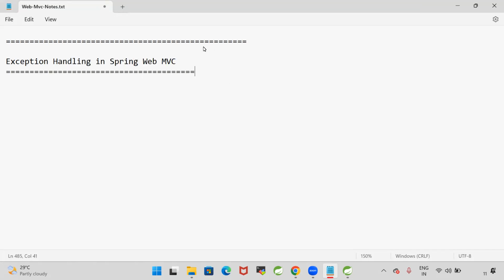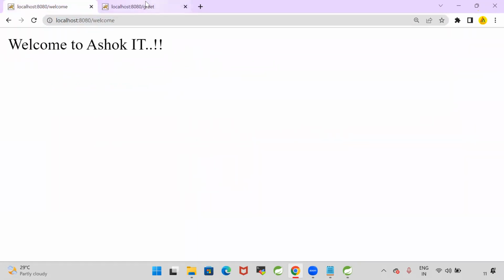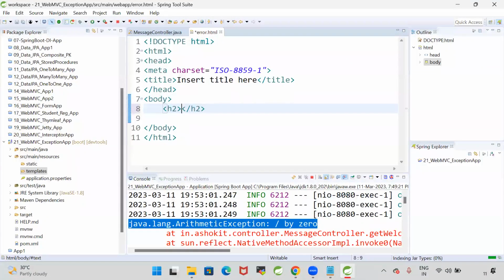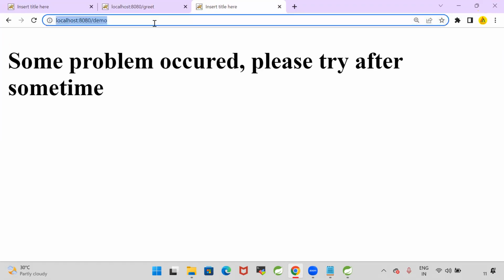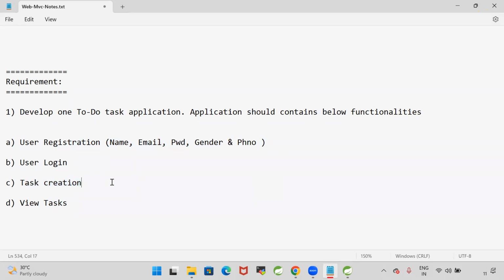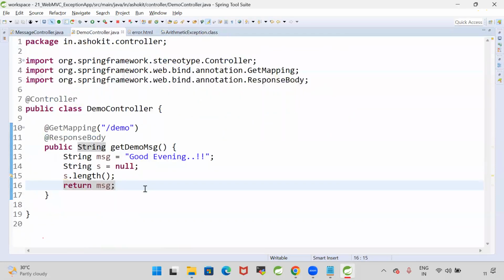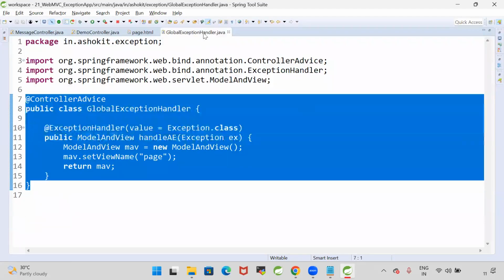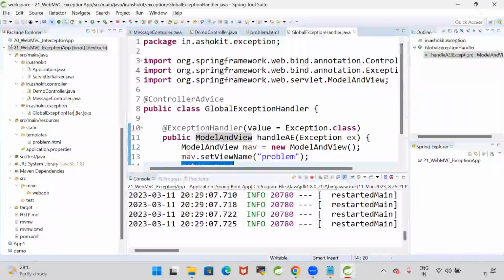40 27 SBMS 11 Mar 23